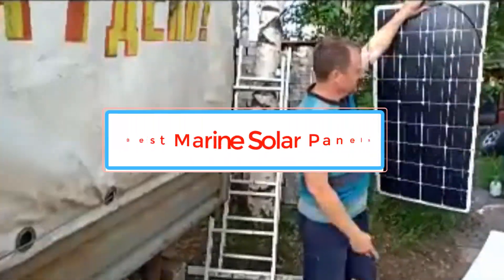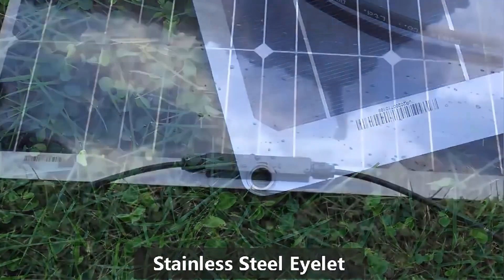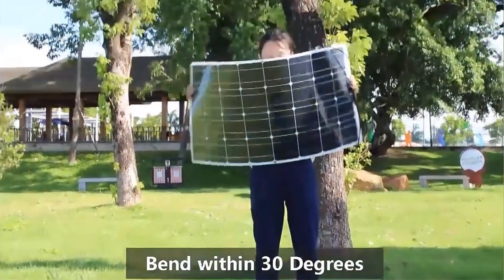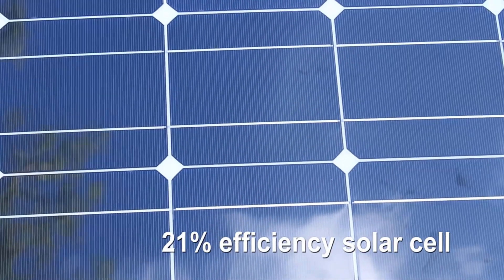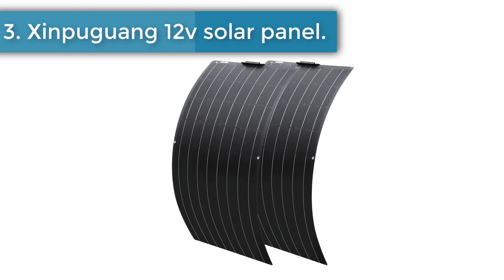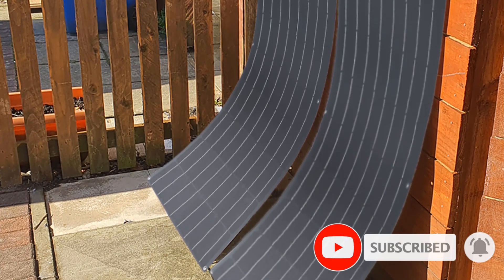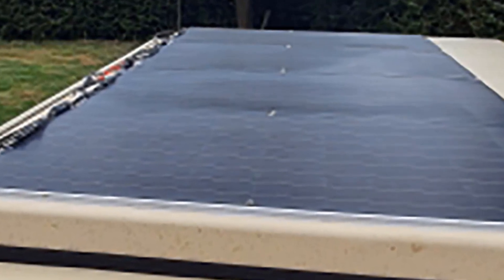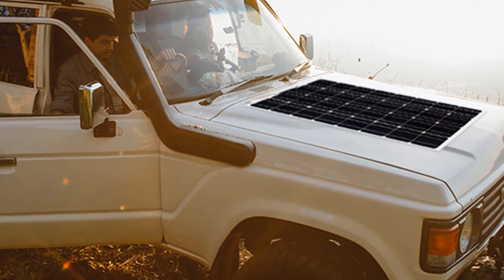✅Top 5 Marine Solar Panels for Efficient Boat Energy! 🚤☀️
1. ASUNERGE RGN32-100.

2. Dgsunlight RGN32-100.

3. Xinpuguang 12v solar panel.

4. ASUNERGE 100 Watt Solar Panel.

5. DOKIO DFSP-100M.

In this video, we listed the Best Marine Solar Panels that are available on the market for their true quality, actually, I tried to make the list based on their popularity quality-price durability user opinions and more.